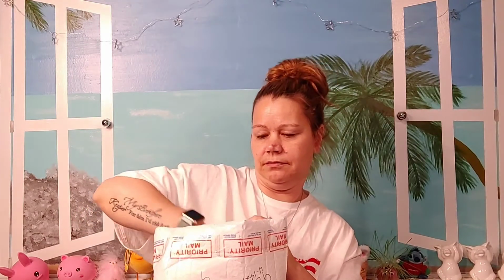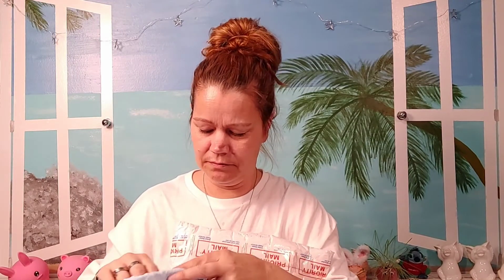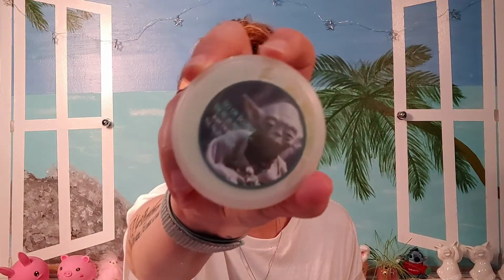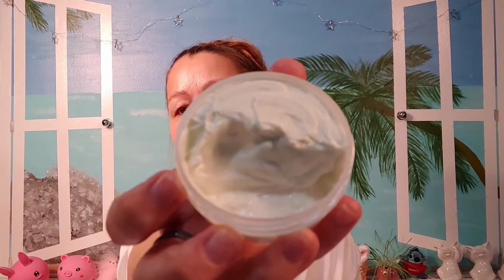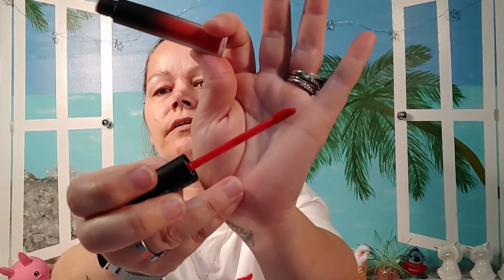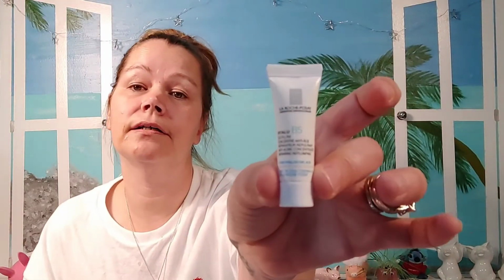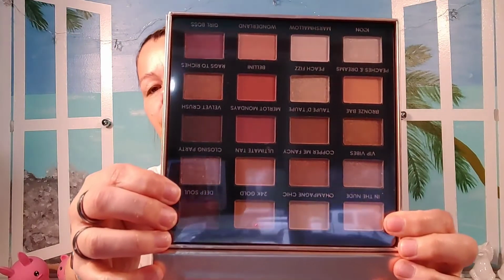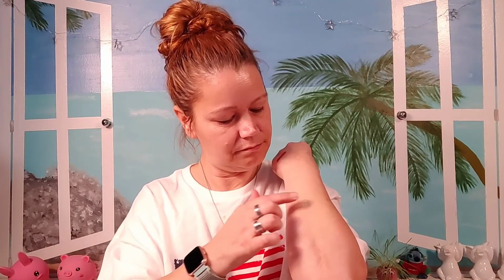Friend mail💕💕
Fetch rewards..
Want an easy way to earn gift cards? Sign up for Fetch Rewards with this link, and you’ll get $2 in Rewards when you snap your first receipt

Rakuten
Have you signed up with Rakuten yet? It’s the best site for earning Cash Back. Get a $40 bonus when you sign up with my invite link and spend $40. It’s free!

Romwe. 10%off

Business purposes.